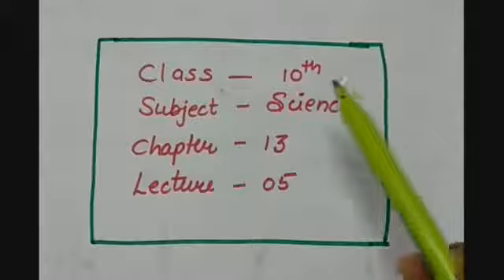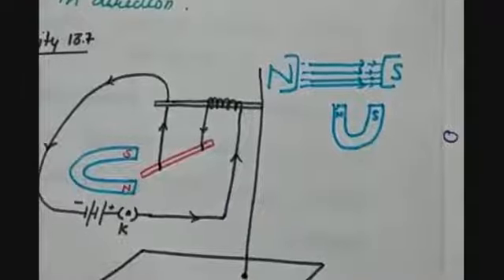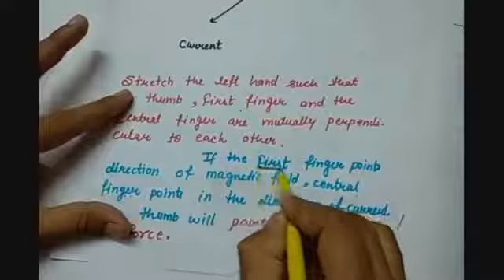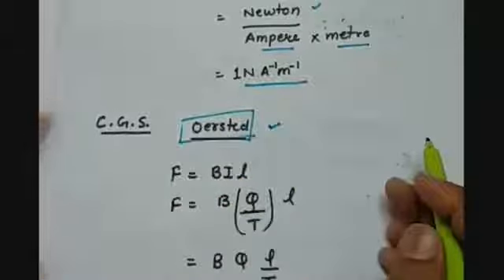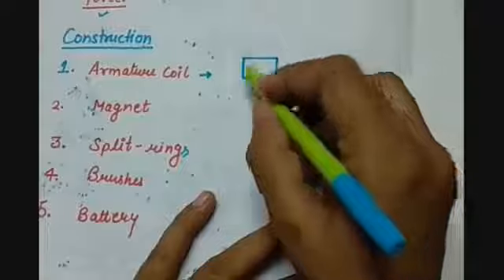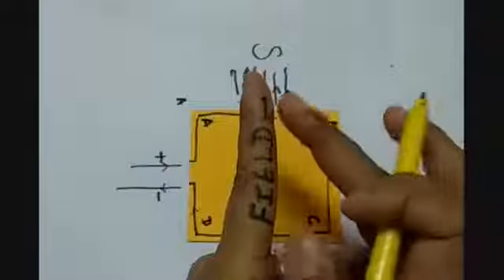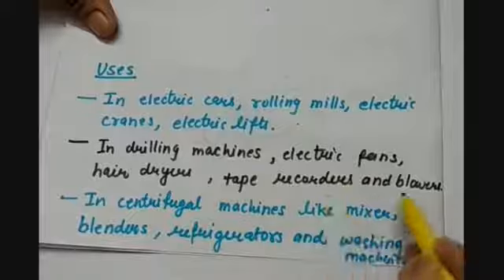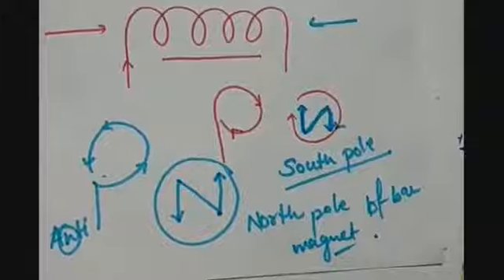Class -10th, Day -61, Science, Chapter -13 Magnetic Effects of Current, Lec- 05